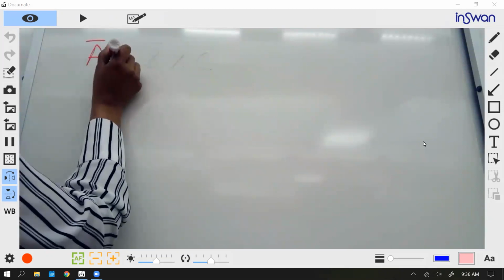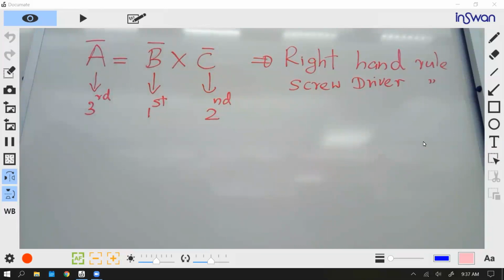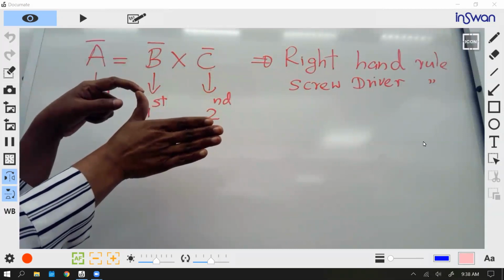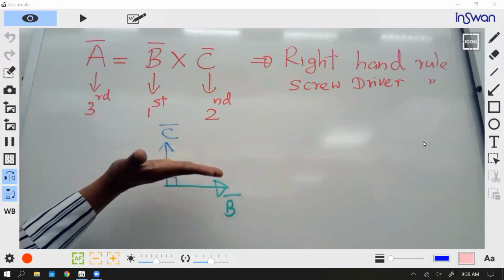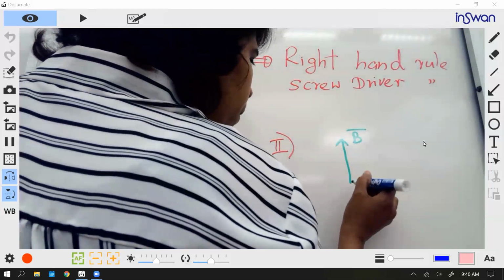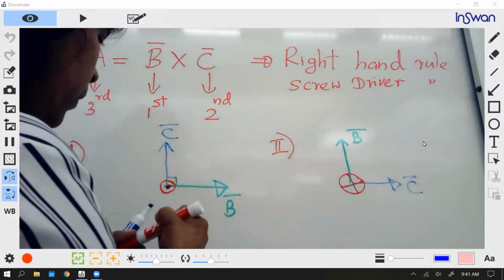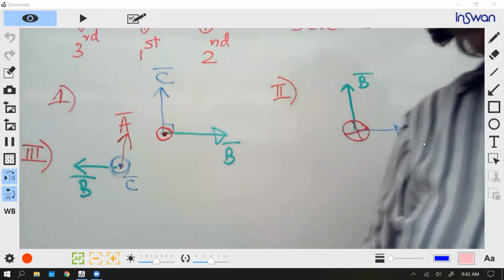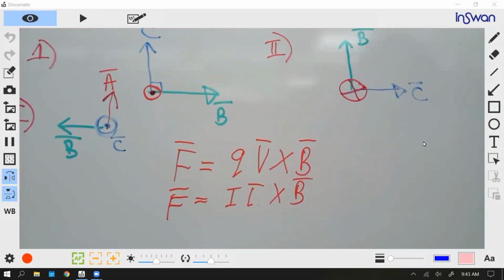Right Hand rule for cross product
Right Hand rule for cross product: Use many places in electricity and magnetism  and also classical and quantum mechanics (multiplying two vectors by using cross product)